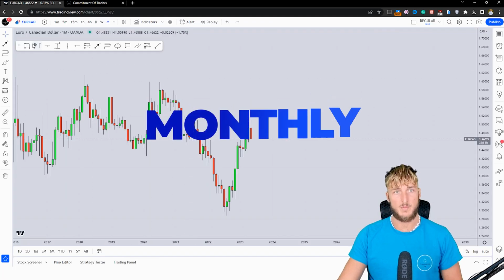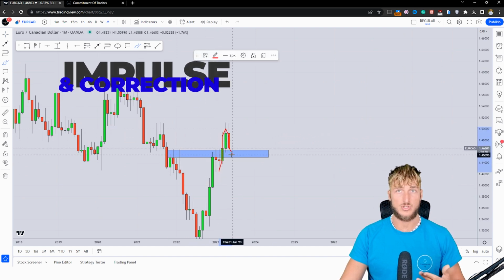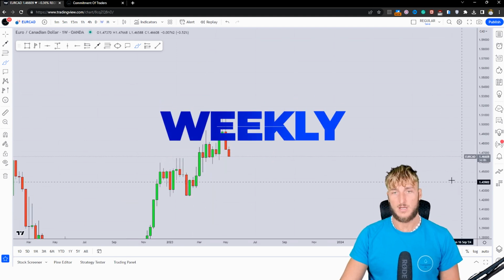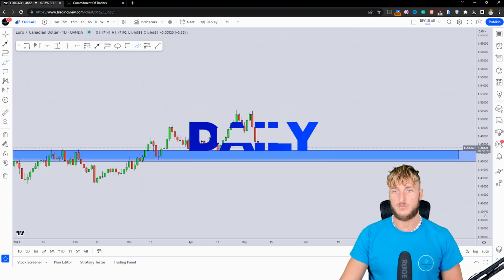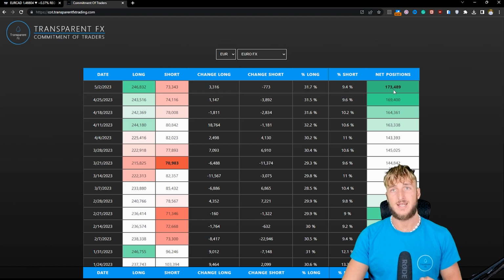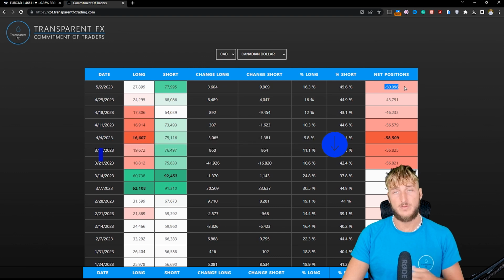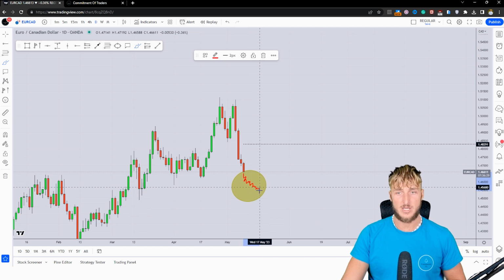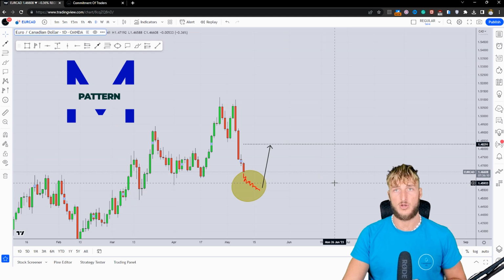EURCAD Trading Strategy: Technical and Order Flow Analysis !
In this video, I will be sharing my eurcad trading strategy by providing my complete technical and order flow analysis so you can watch it to possibly improve your forex trading skillset.